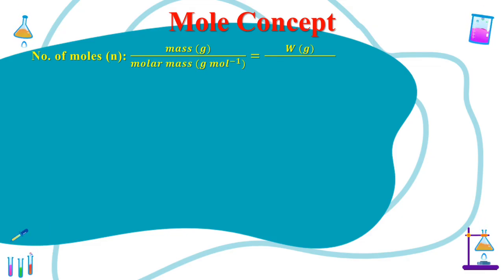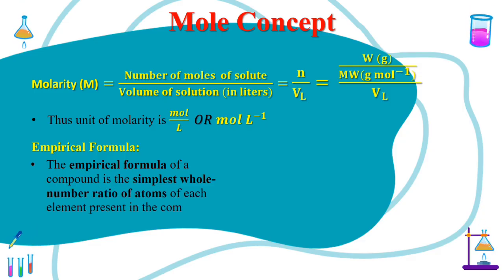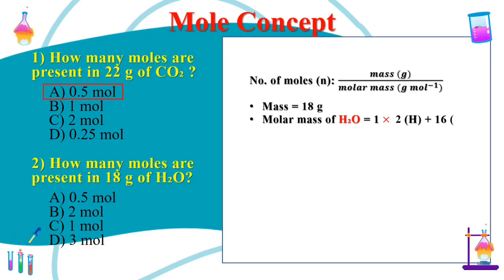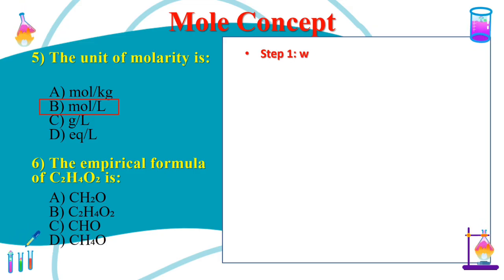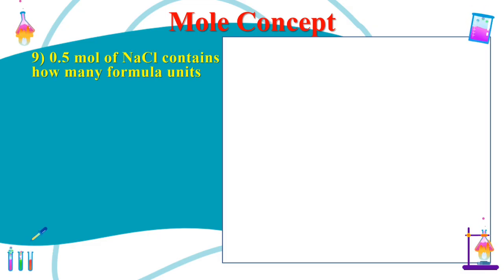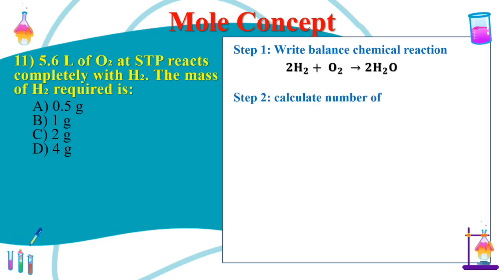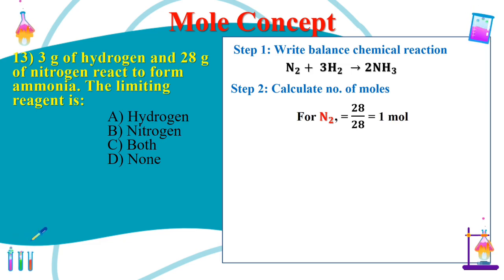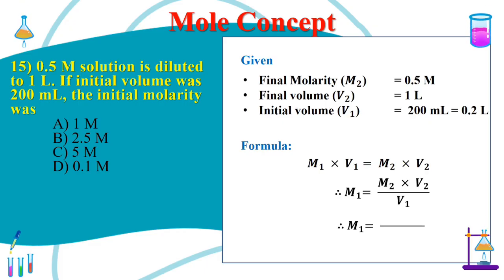Mole Concept MCQs 🔥 Rapid Preparation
📘 In this video, we cover the most important Mole Concept MCQs for CET, NEET, and JEE exams.

Topics Covered:
✔ Moles and Avogadro Number
✔ Limiting Reagent
✔ Molarity and Dilution
✔ Empirical Formula
✔ Gas Volume (STP)

🔥 This video is perfect for quick revision and exam preparation.

👉 Try solving the questions and comment your answers below!

📌 Useful for:
Class 11 Chemistry | CET | NEET | JEE